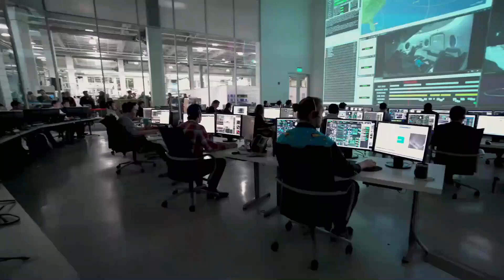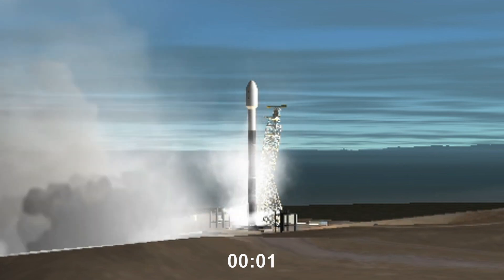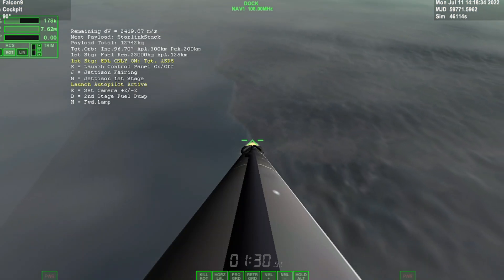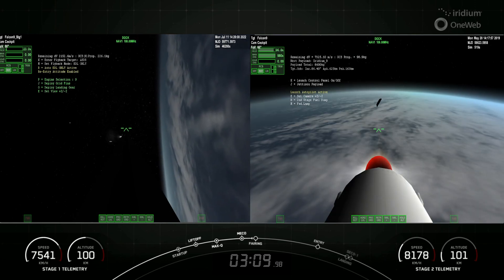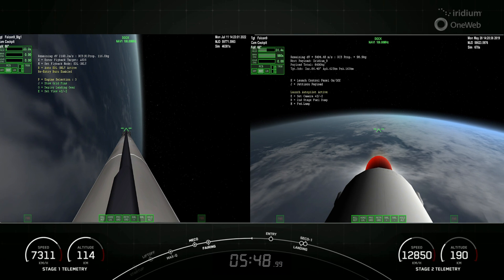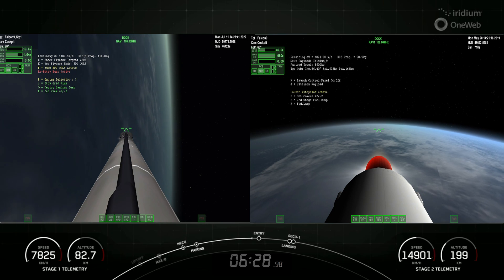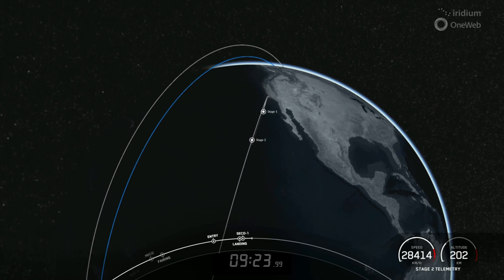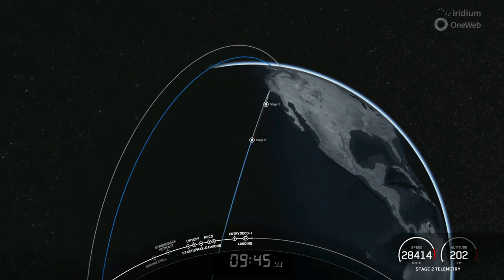Iridium OneWeb Mission Orbiter 2016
El sábado 20 de mayo a las 6:16 am PT, Falcon 9 lanzó la misión Iridium OneWeb a una órbita terrestre baja desde el Space Launch Complex 4E (SLC-4E) en la Base de la Fuerza Espacial Vandenberg en California.

Este fue el undécimo lanzamiento de este propulsor, que anteriormente apoyó el lanzamiento de Sentinel-6 Michael Freilich, DART, Transporter-7 y siete misiones Starlink.El sábado 20 de mayo a las 6:16 am PT, Falcon 9 lanzó la misión Iridium OneWeb a una órbita terrestre baja desde el Space Launch Complex 4E (SLC-4E) en la Base de la Fuerza Espacial Vandenberg en California.

Este fue el undécimo lanzamiento de este propulsor, que anteriormente apoyó el lanzamiento de Sentinel-6 Michael Freilich, DART, Transporter-7 y siete misiones Starlink.